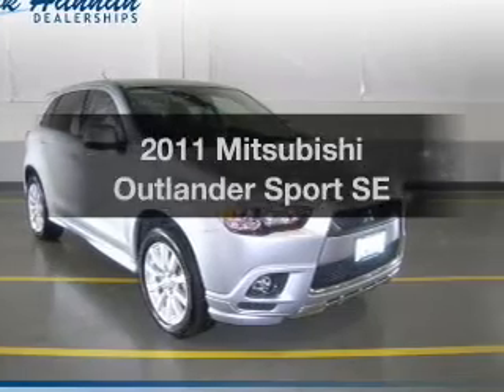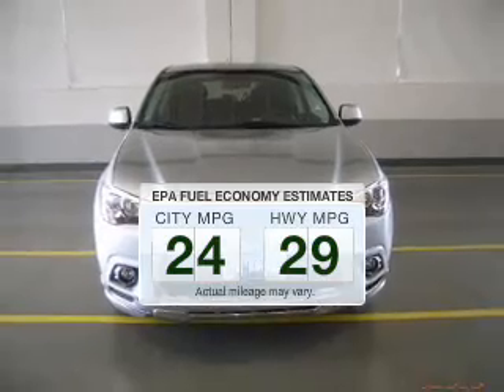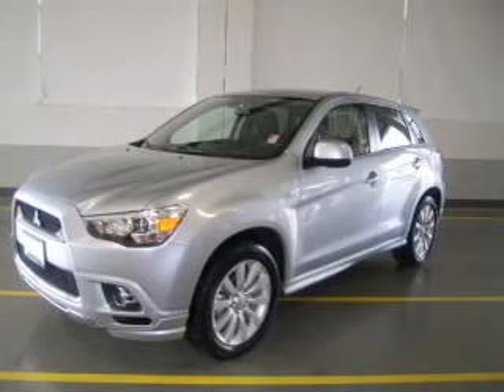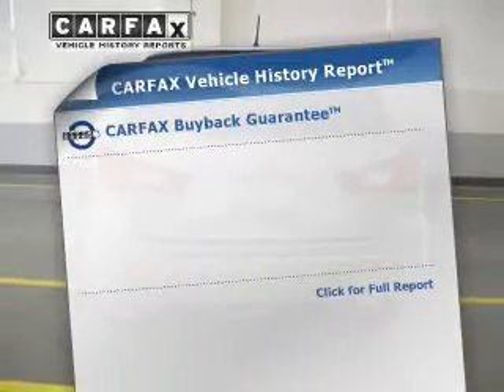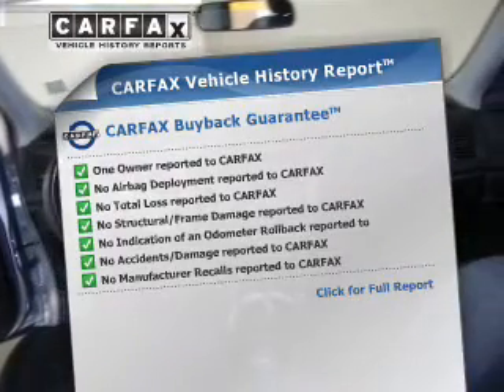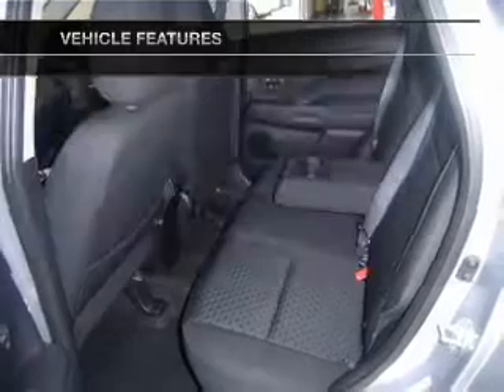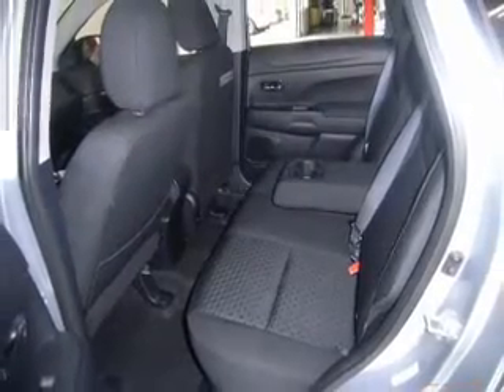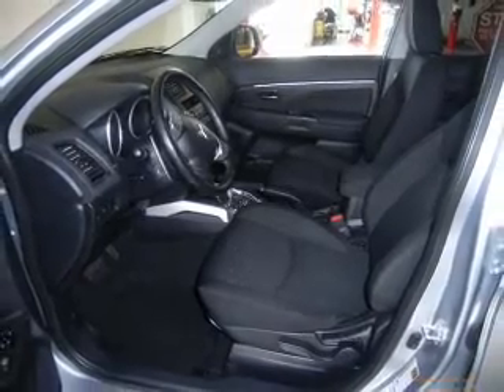2011 Mitsubishi Outlander Sport - Vancouver WA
Year: 2011
Make: Mitsubishi
Model: Outlander Sport
Trim: SE
Engine: 2.0 liter inline 4 cylinder 16 valve
Transmission: Automatic CVT
Color: Cool Silver Metallic
Mileage: 20185
Address:
1200 NE 95th Street